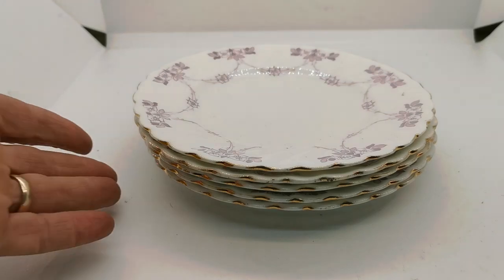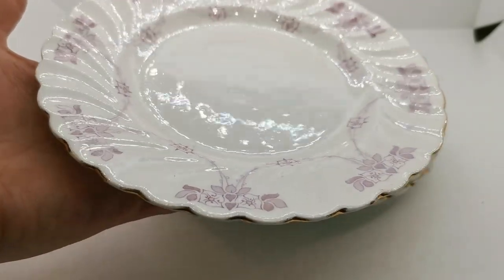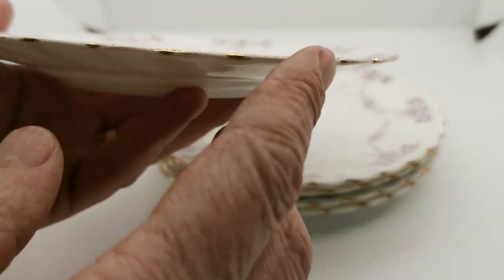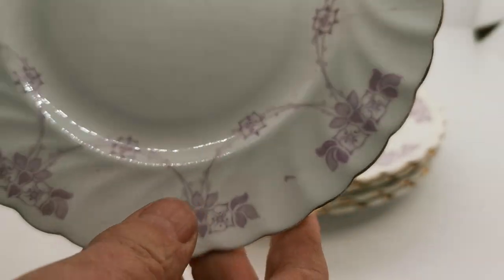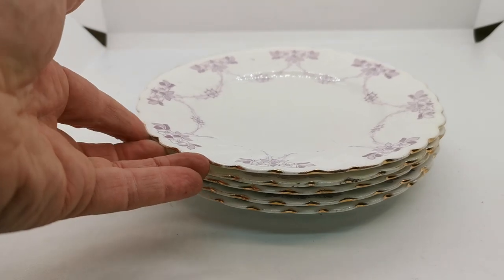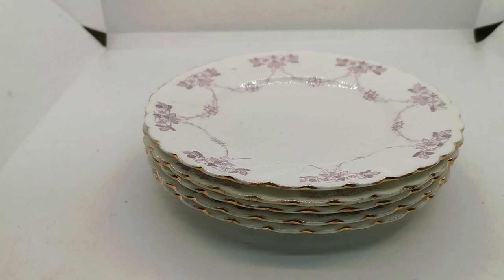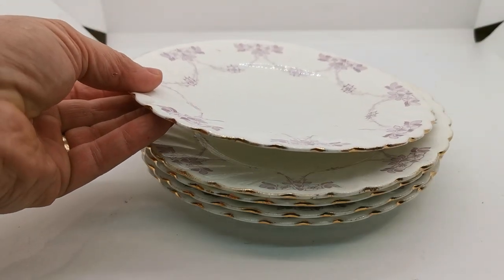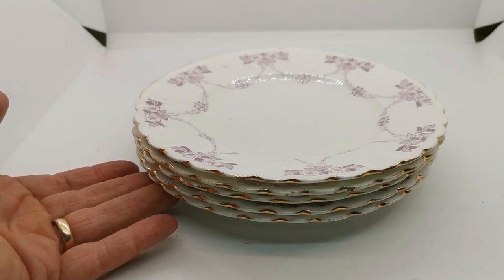Antique Paragon Floral China Side Plate Pattern 2350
Antique Paragon Floral China Side Plate Pattern 2350 in mauve
Antique Paragon China side plate
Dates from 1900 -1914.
Pattern 2350 was wade in a variety of transfer colours
7-3/8th-inch scalloped rim side plate
Superb mauve trannsfer floral garland and swag design on translucent white porcelain
In used antique condition with some loss of gilt on the rims as shown
No factory marks on any pieces identified by decorators pattern marks on some teacups which came with the set at auction.